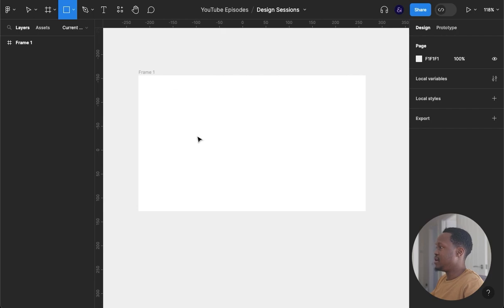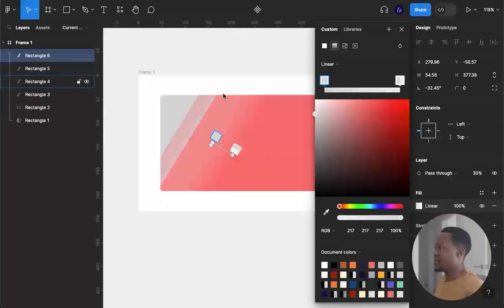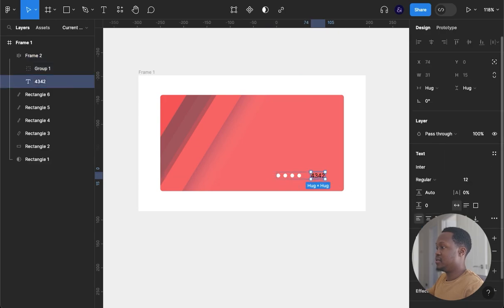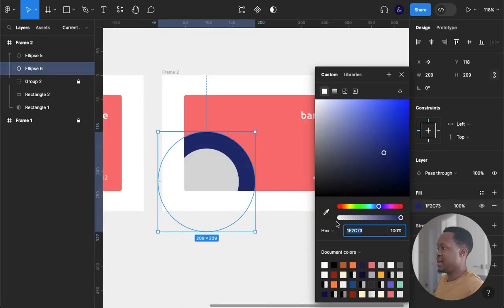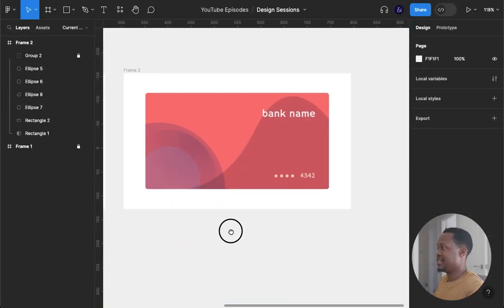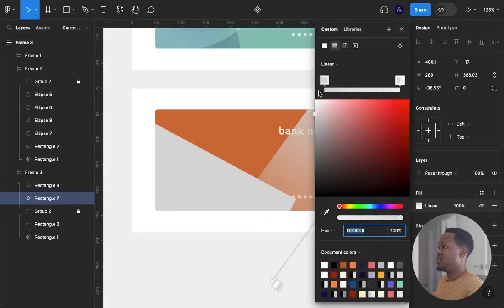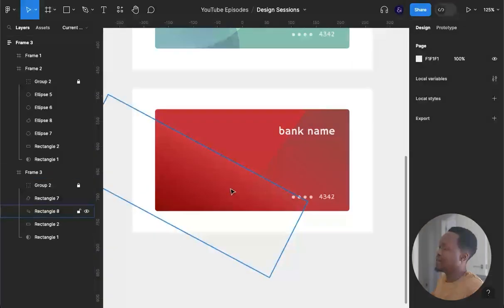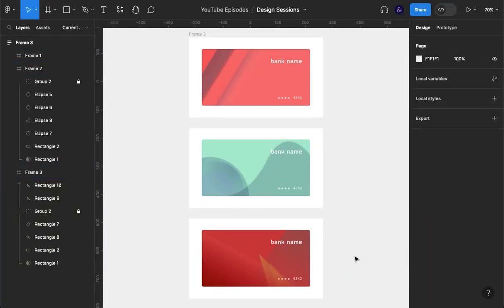Having fun with Gradients & Custom Shapes | Figma | UX/UI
In this episode, we're experimenting with gradients, custom shapes, blending modes and opacity. I lost some of the end footage unfortunately due to corrupt files :(